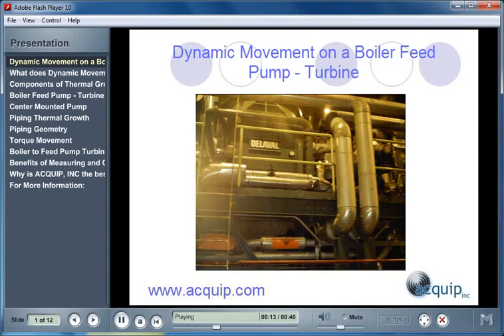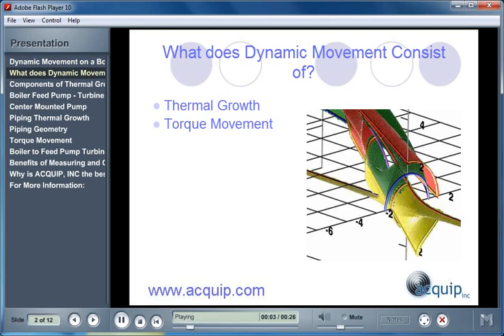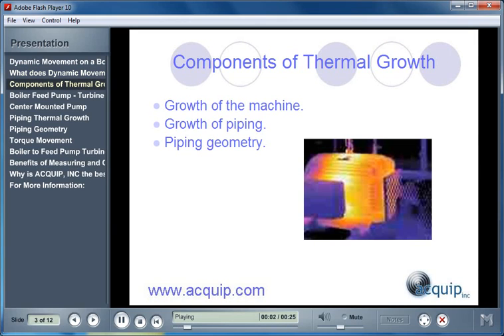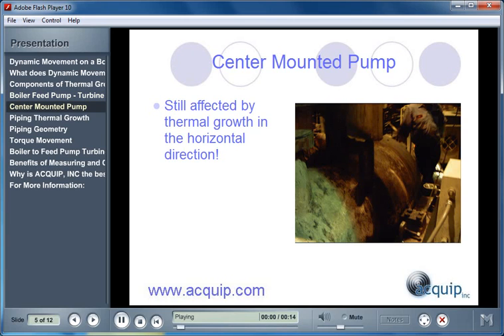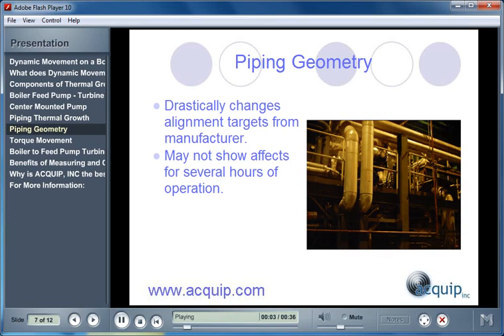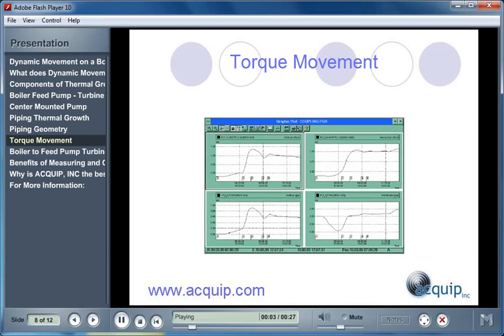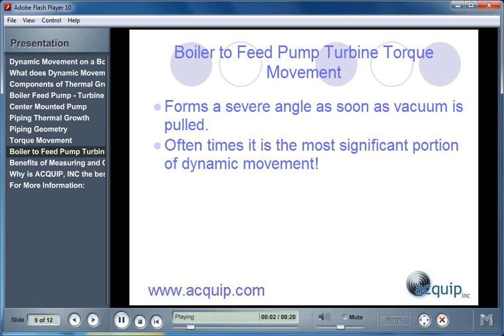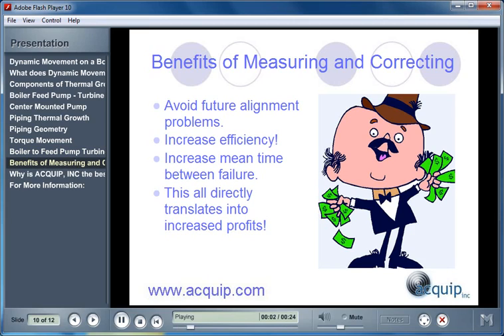Acquip Laser Alignment Presentation: Dynamic Movement Boiler Feed Pump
Outages and Turnarounds: This video from ACQUIP, INC will give you an overview of the dynamic movement on a boiler feed pump and the the benefits of measuring and correcting.